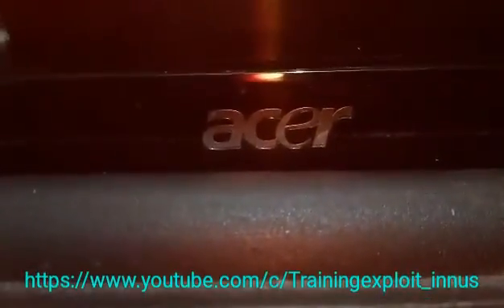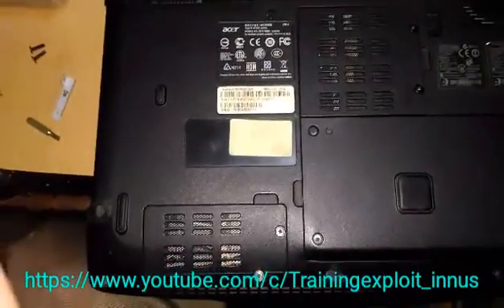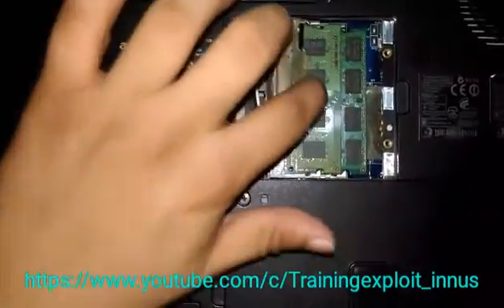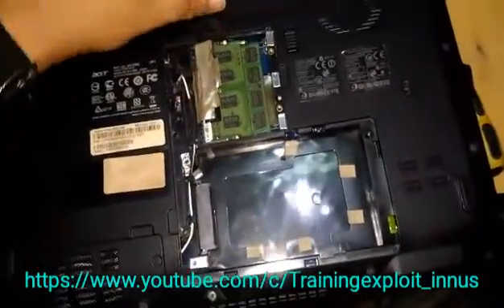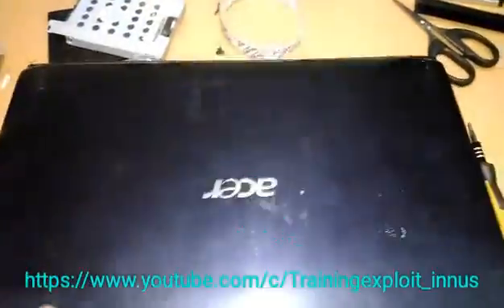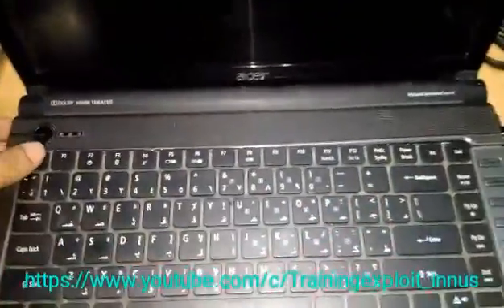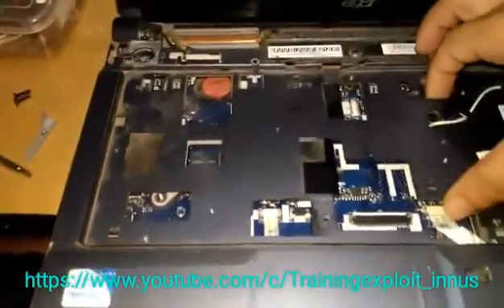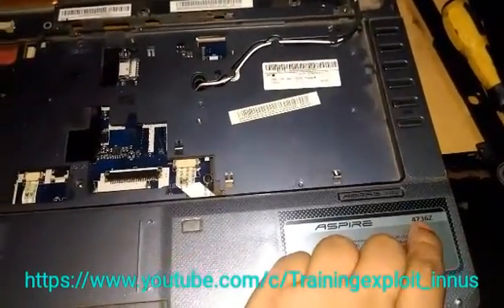How to disassemble and assemble Acer Aspire 4736z ,5740,5520 laptops and Repair Fix Tutorial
Description abouts how to assemble and disassemble Acer Aspire 4736Z, 5740, 5520 Laptop Disassembly. By INNUS ALI the Certificated Information Security Expert

Procedures::
Acer Aspire 4736 Laptop Dis assembly:
1.First Remove Your Laptop Adapter Power Connector and Laptop Battery.
2.Remove The all screw In Your Laptop Backside
3.then Remove Laptop Keyboard Top Frame Kate and Then Pull the laptop keyboard and keyboard connector cable.
4. Remove Laptop Hard disk and DVD Drive.

Additional information